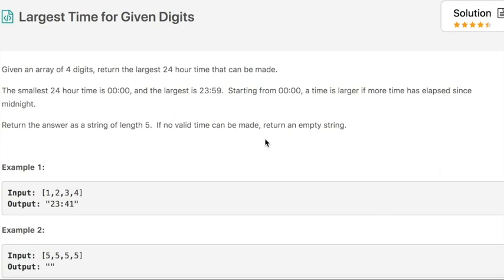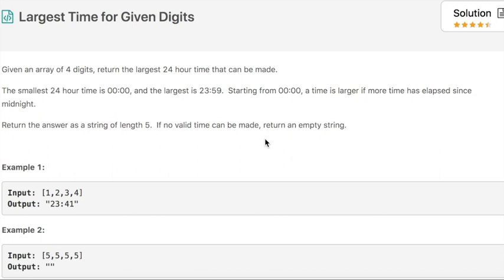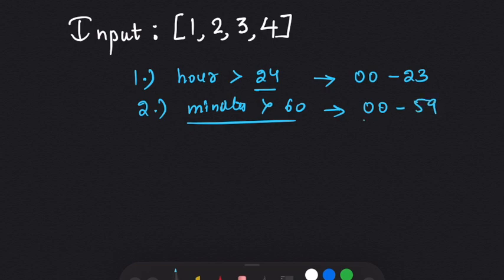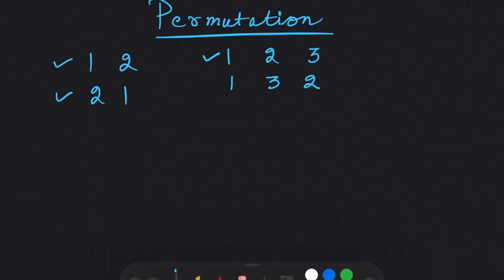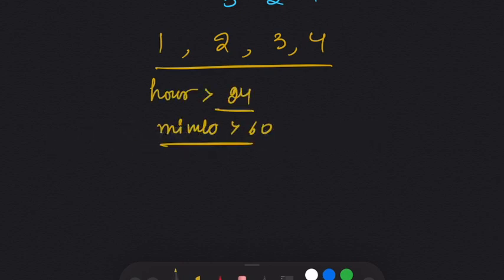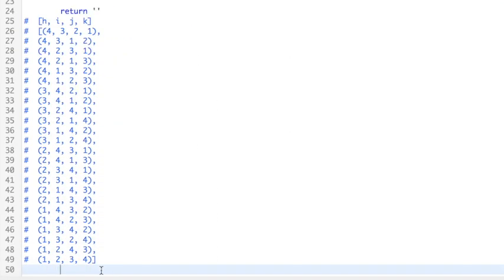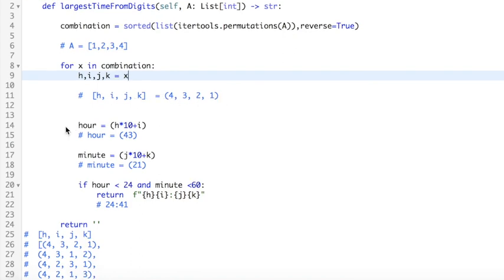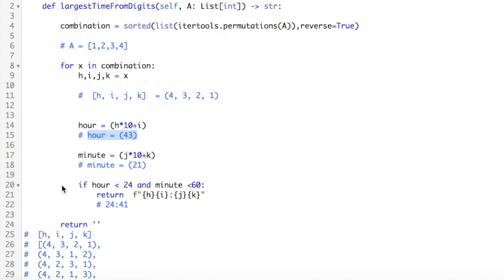largest time for given digits | leetcode september challenge day 1| python solution